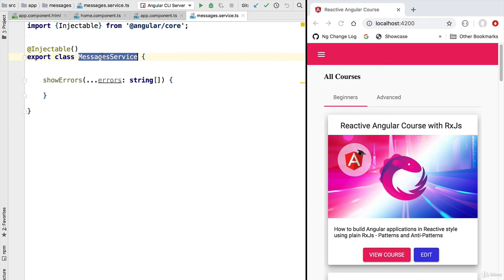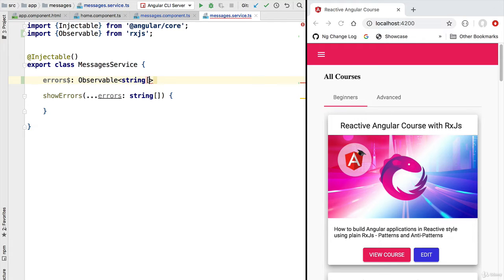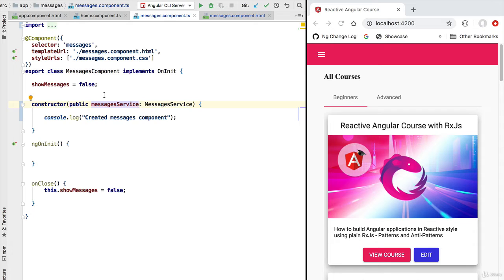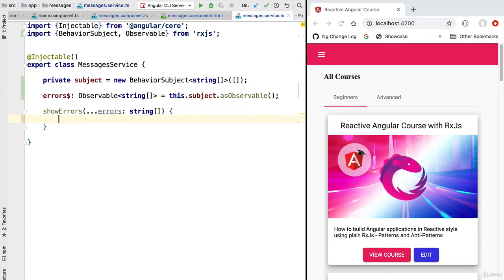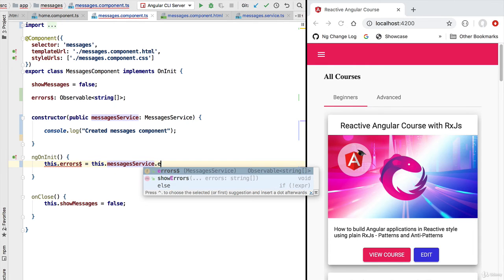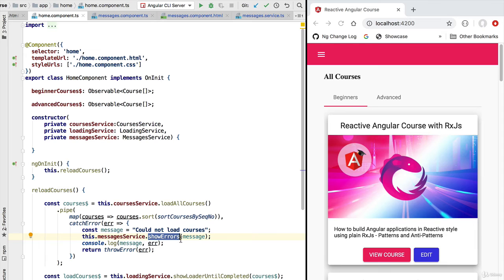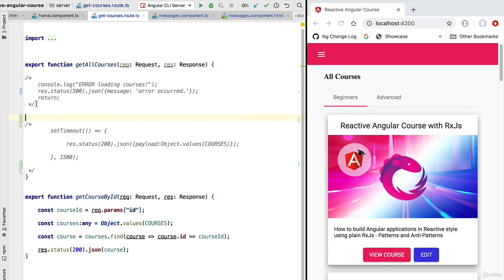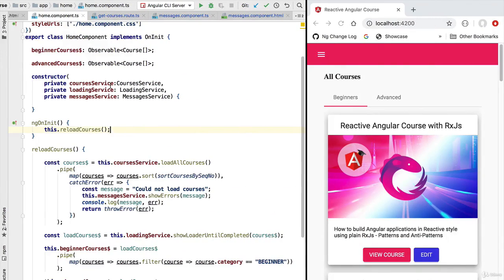019 Messages Service Implementation Finished and Demo